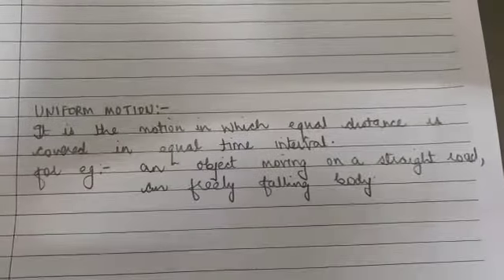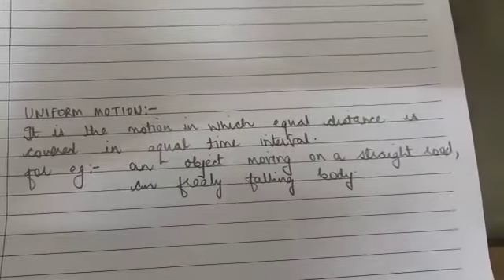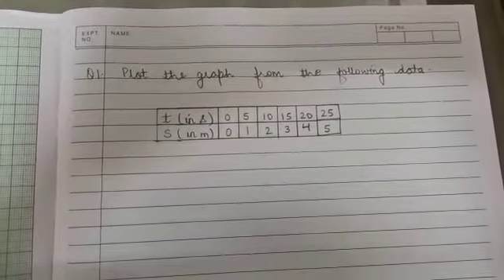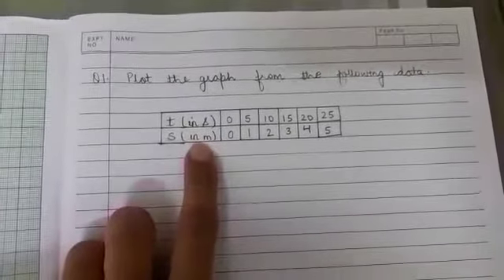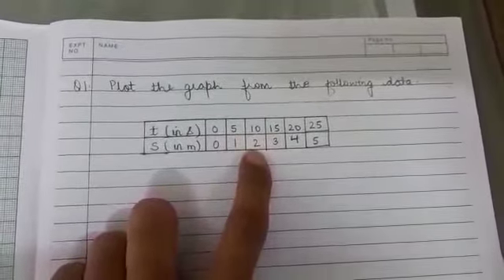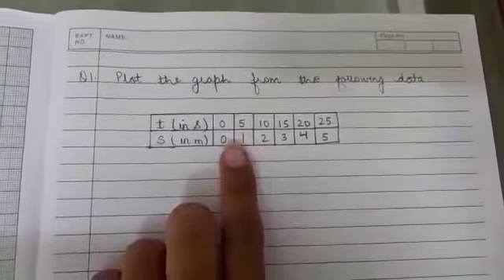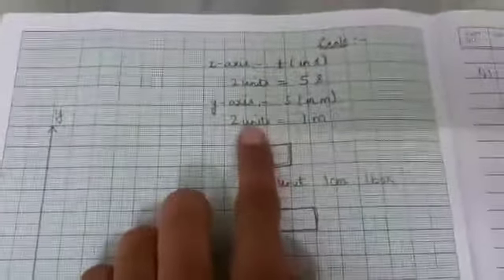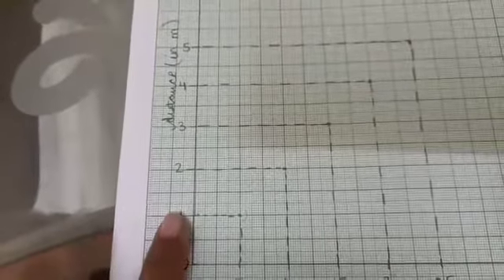Uniform motion graph